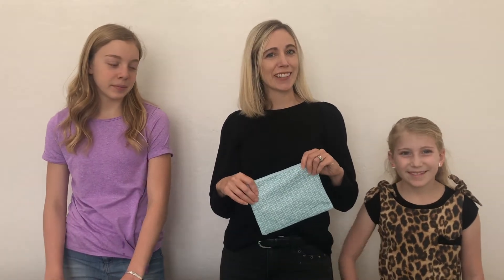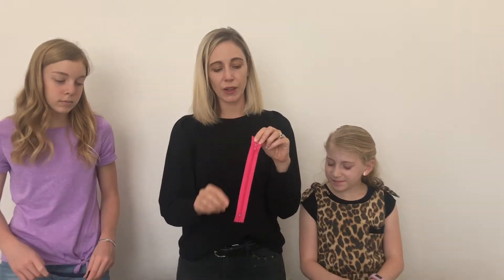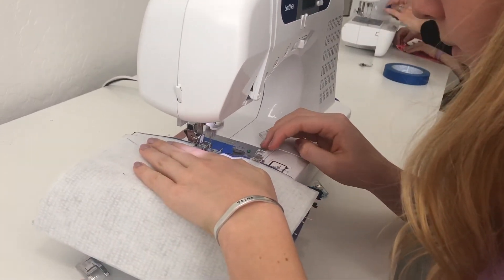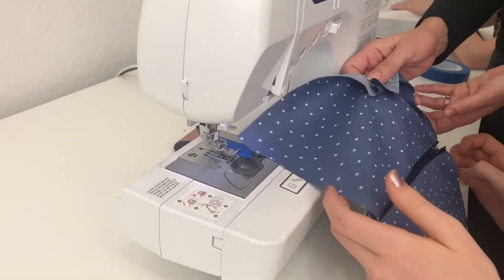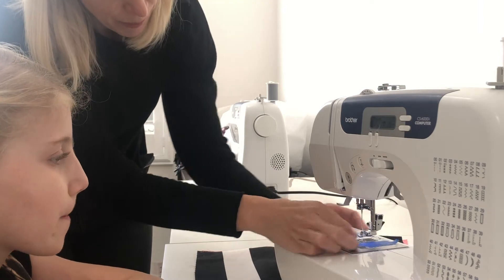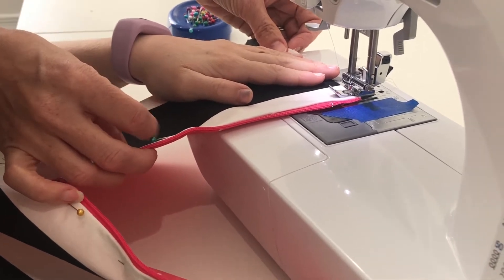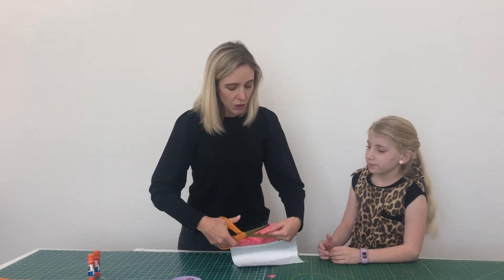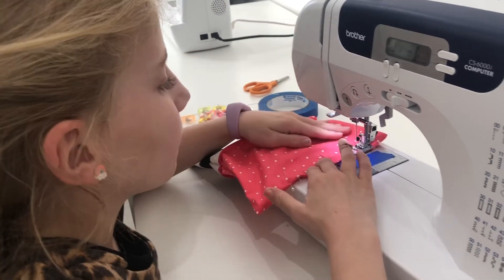Basic Zipper Pouch Tutorial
This class is designed to accompany my zipper pouch sewing kit. I will walk you through the process step-by-step